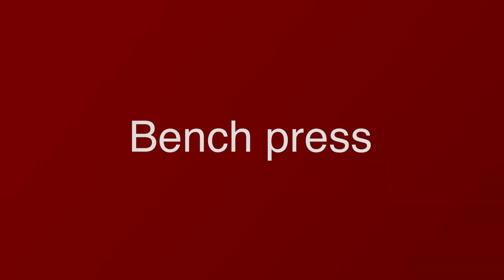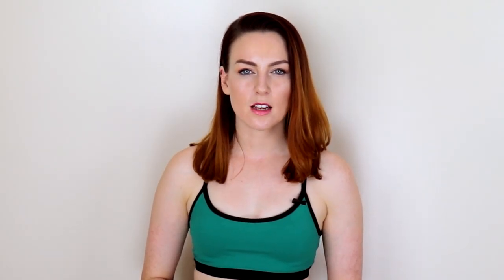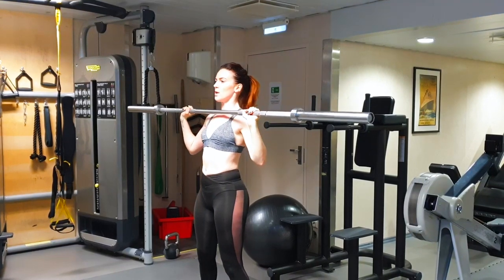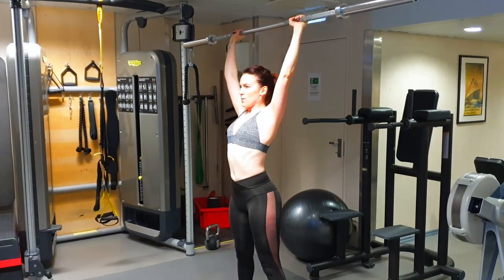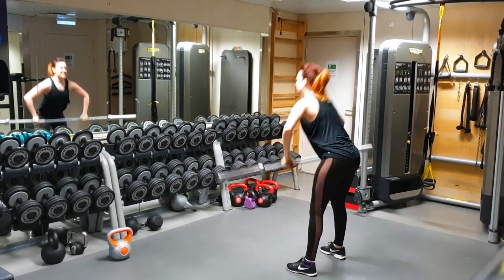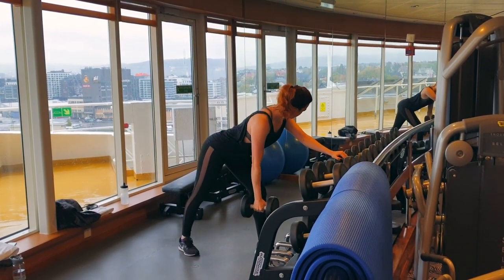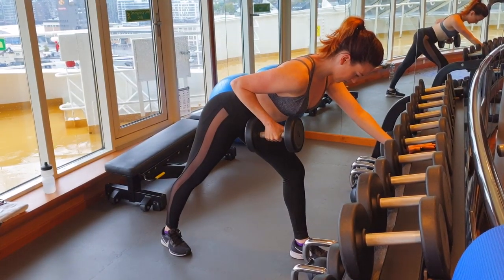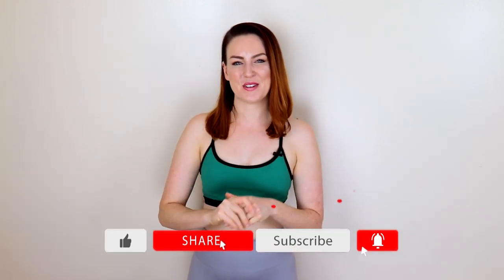Best upper body exercises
Click below to view Kama Fitness programmes

Hey Guys, its me Annabella Rose, your personal trainer and dating coach back from kamalifestyles.com Helping you get into the very best shape so you can dominate the dating world. Today we are going to be talking about the Best upper body exercises, but before we get started you know what to do, hit that subscribe button and turn on the notifications as there are going to be a lot more videos coming your way.

Exercise names can be quite tricky to grasp unless you have been in that world for a long time. So for ally beginners I’d like to clarify that strength training is a broad term that includes weight lifting and not a synonym to it. While weight lifting is significant for upper body workout, other strength training moves can also help carve out a healthy muscular upper body and do not include actual weights.

The most efficient strategy is to incorporate a combination of several compound workouts in your routine. These could include dumbbells, barbells and machines. Your own bodyweight covers the weight needed in some of these while others call for resistance bands or free weights. The best thing about each of these exercises is that they can be modified. For instance, a one-arm row can be done incorporation with a dumbbell or a cable. A face pull, on the other hand, can be done with either a cable, a band or TRX. Mix up these variations depending on your fitness goals. Also, feel free to use any other equipment you could have around. There is no hard and fast rule on what to use and how to use it, so keep changing it up so you never get bored.
So let’s jump into the exercises, these moves will not only increase your overall strength but will also reduce your risk of injury, improve the power in your core for every day fitness endeavours and also give you a more symmetrical build. Here are some upper body exercises we’ve to put together for you.

Leave a Comment letting us know what you think.